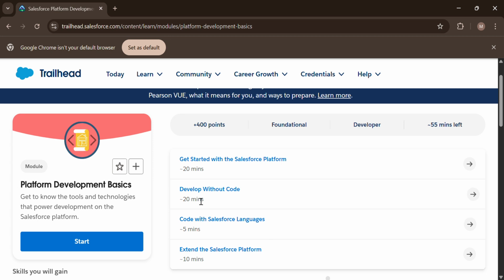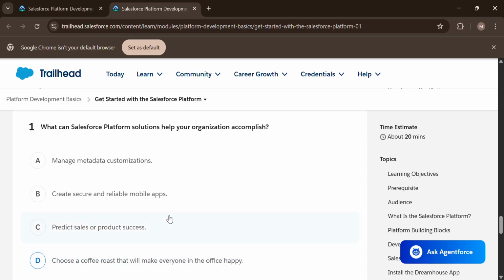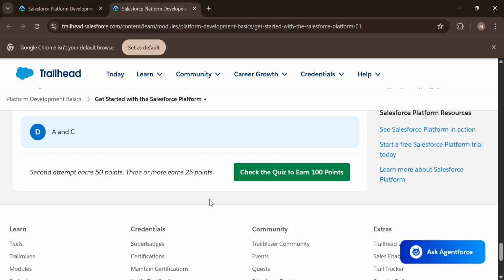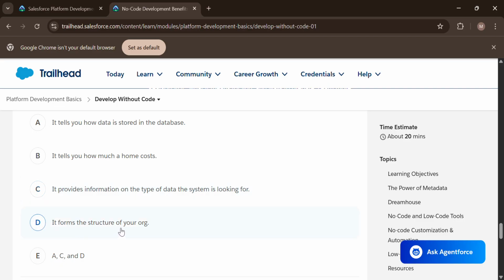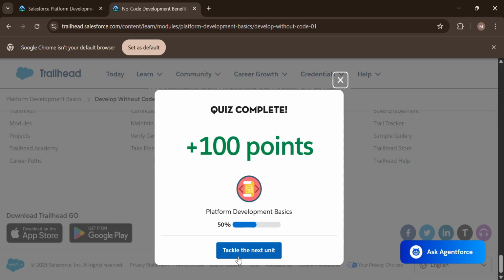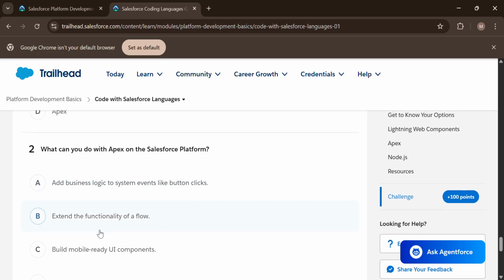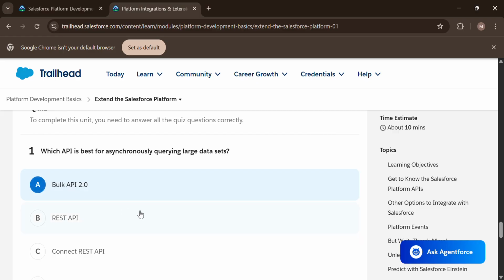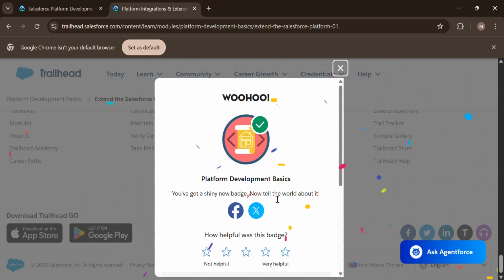Platform Development Basics | trailhead challenge | Quiz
Platform Development Basics Challenge – Test Your Salesforce Skills!
Congratulations on completing the Platform Development Basics Challenge! 🎉 In this video, we walk through key concepts of Salesforce development, covering Apex, data modeling, automation, and best practices. Whether you're honing your skills or preparing for real-world projects, this challenge helps reinforce essential knowledge and problem-solving techniques.

Platform Development Basics -
Unit 1 - Get Started with the Salesforce Platform - 0:00:00 to 0:01:12
Unit 2 - Develop Without Code - 0:01:13 to 0:02:22
Unit 3 - Code with Salesforce Languages - 0:02:23 to 0:03:13
Unit 4 - Extend the Salesforce Platform - 0:03:14 to 0:04:10